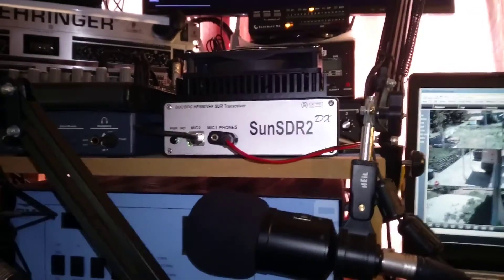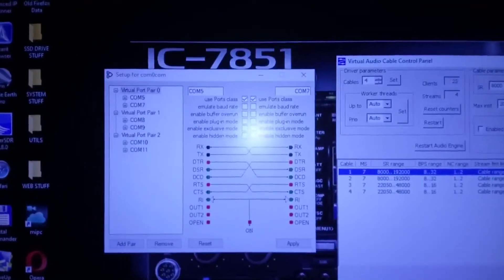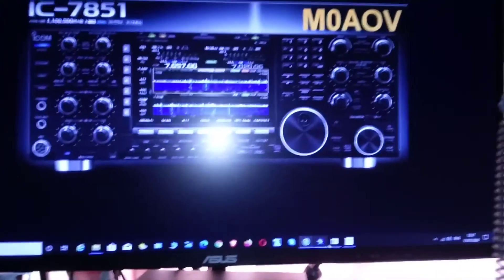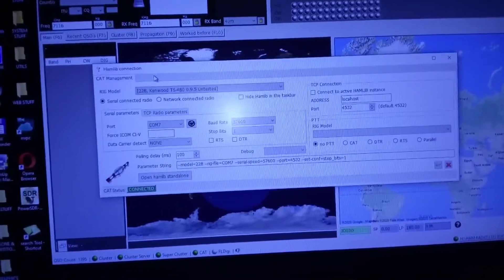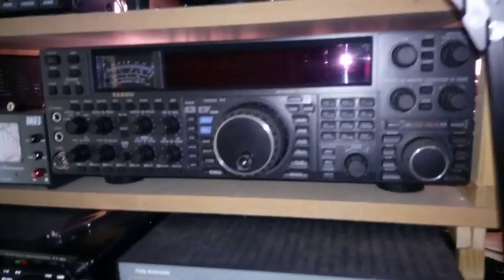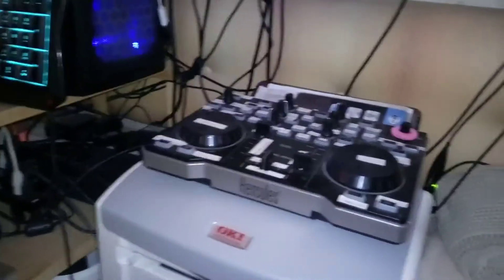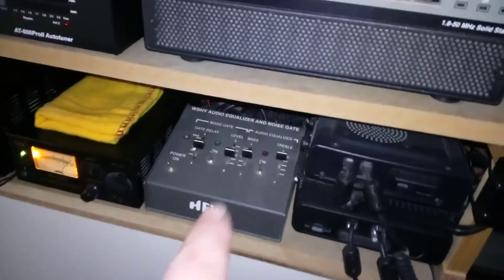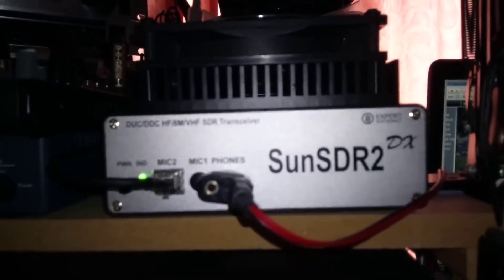SUNSDR2-DX Virtual Port's setup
SO I had a few problems setting up my Virtual Ports for my SUNSDR2-DX but in the end I got them don't and my Log book is now working with out problems, There is so much you can set up with the SUNSDR Radio's it will take a long time to get to grips with this Radio, But what a Radio it is, Next getting the Radio Connected To My Expert1K-FA AMP.